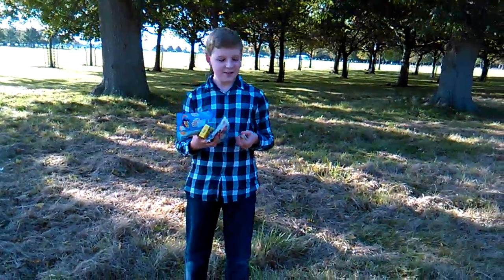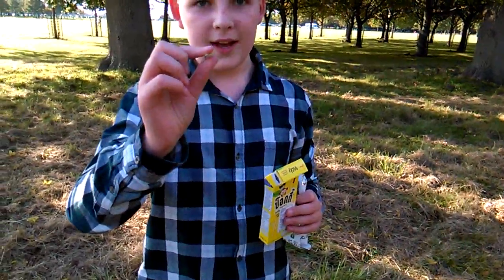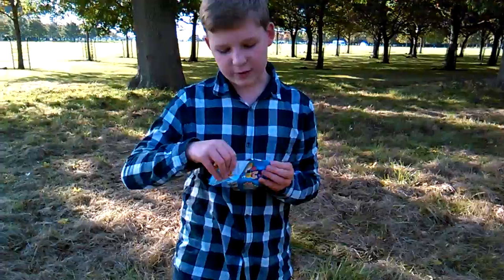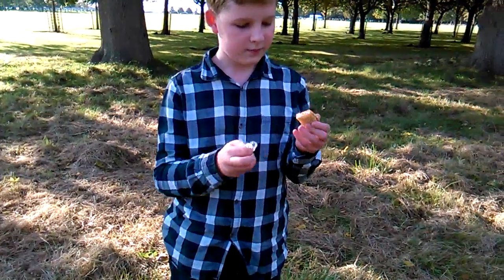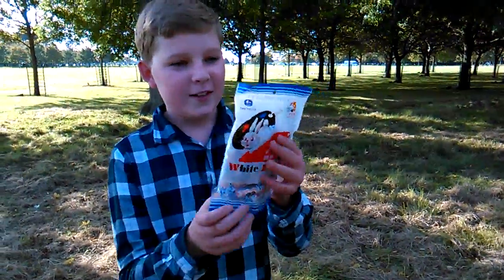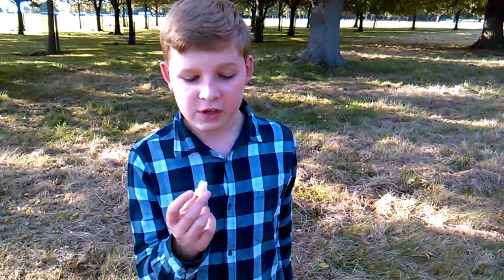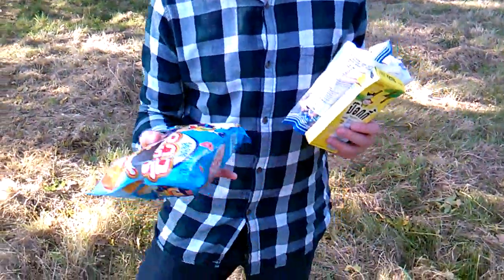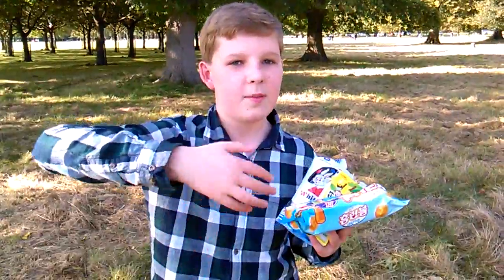Asian sweet review part 1.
Part 1 of my asian sweet / candy / snacks. Pocky (bannana flavour), unnamed sweet (thing), white rabbit and 홈 런발 (home run ball)